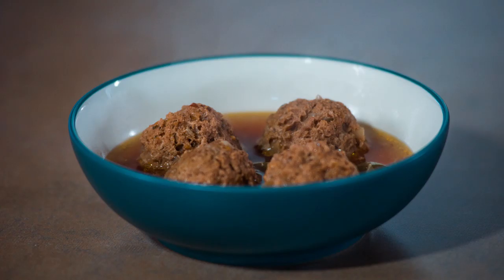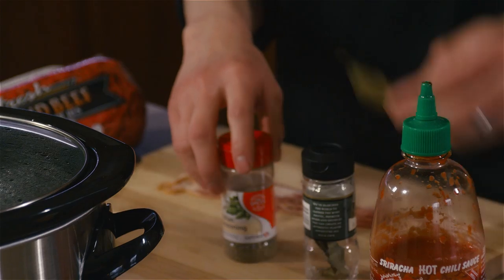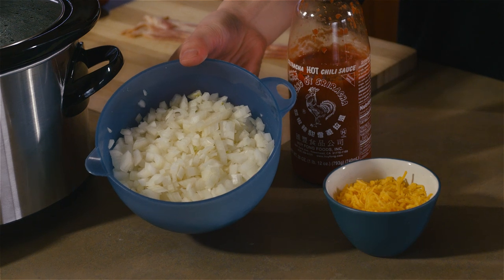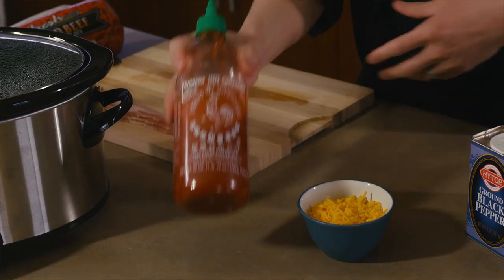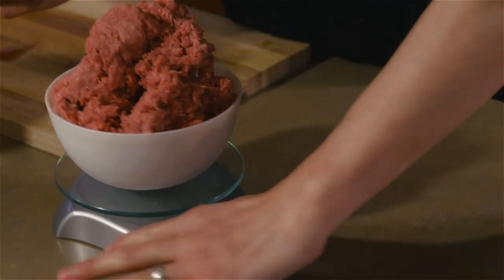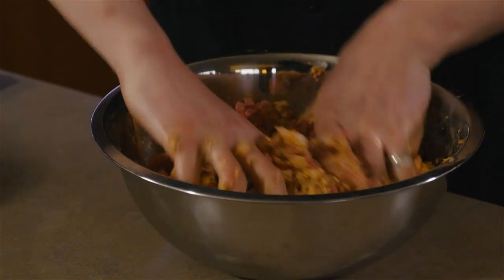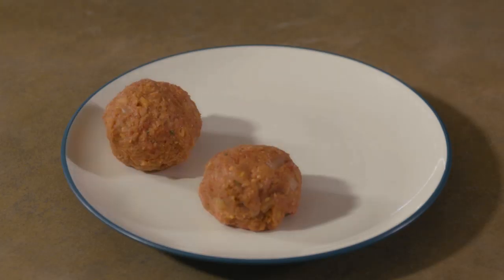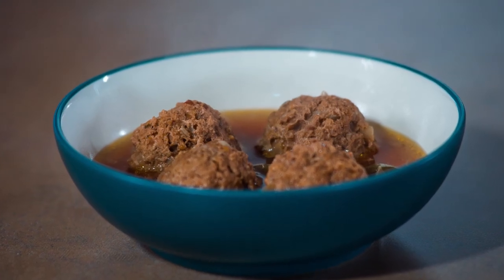Crock-Pot Meatloaf With Green Peppers : Tasty Dishes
Crock-Pot meatloaf with green peppers will require about four cans of beef and other items. Make Crock-Pot meatloaf with green peppers with help from a longtime experienced chef in this free video clip.

Bio: Brian Tse is 28 years old and has been a chef for 4 years.
Filmmaker: Stefan Scherperel

Series Description: You don't have to be a chef to prepare a wide variety of different tasty dishes for the whole family. Learn about bringing tasty treats into your own kitchen with help from a longtime experienced chef in this free video series.